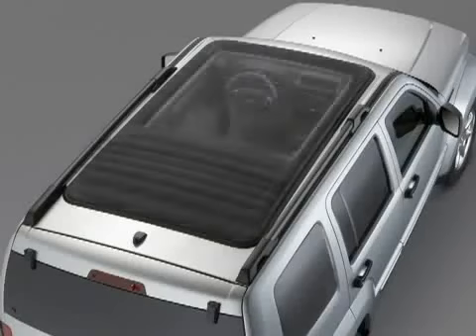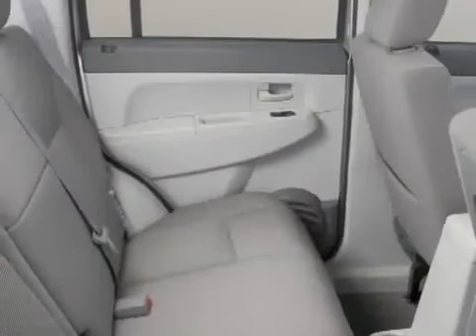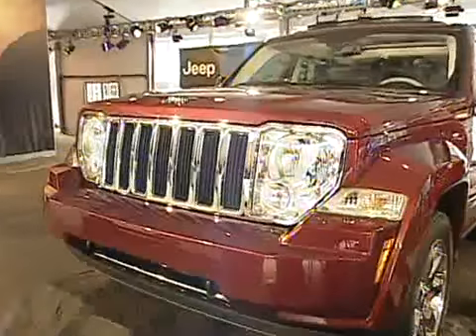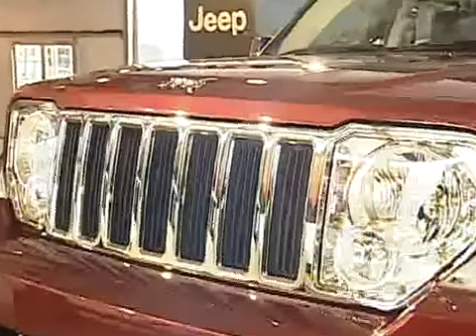2008 Jeep Liberty Review